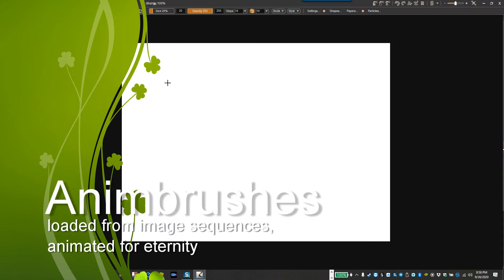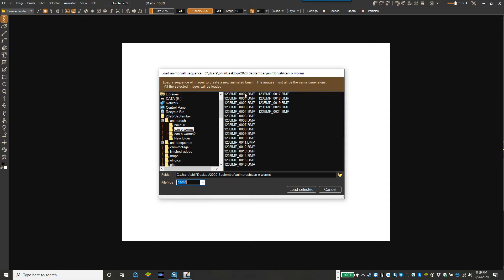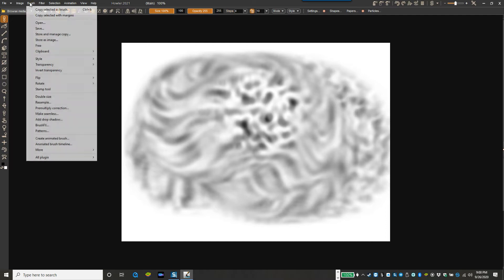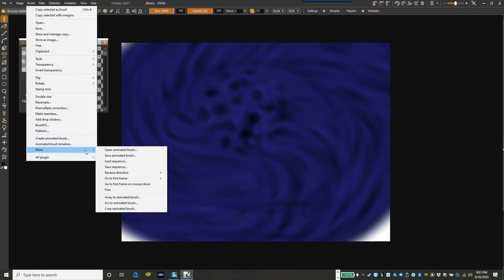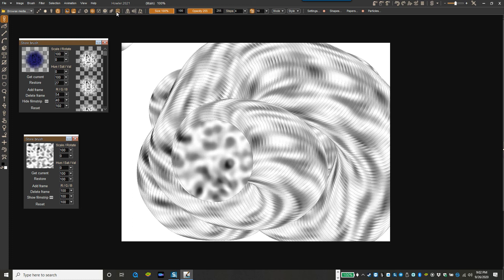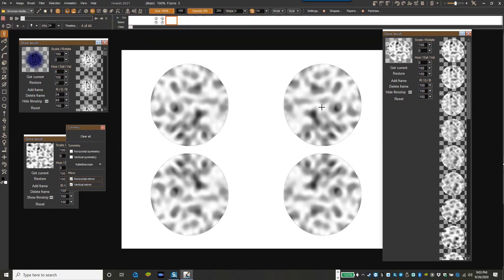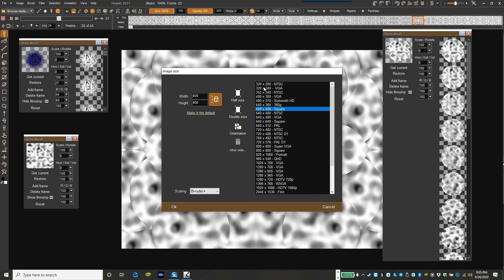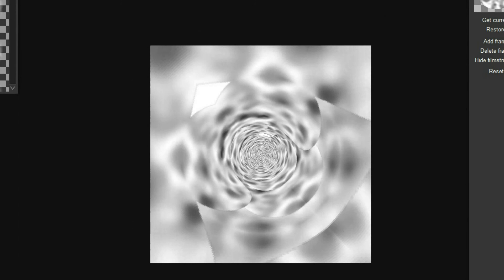animbrush loadtSequence of tiff, png, bmp, jpeg and targa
you can now load image sequences straight into the brush, even with alpha transparency  per image frame.